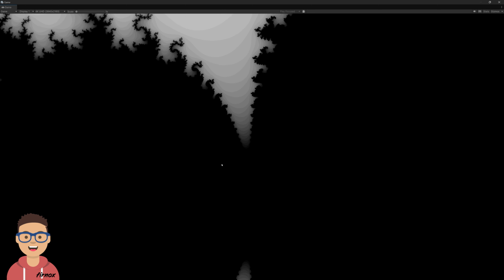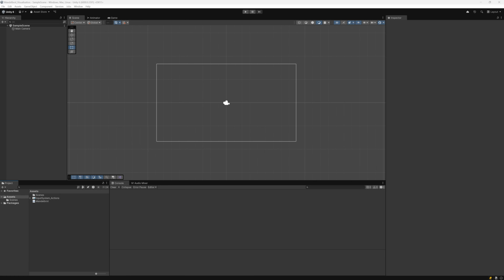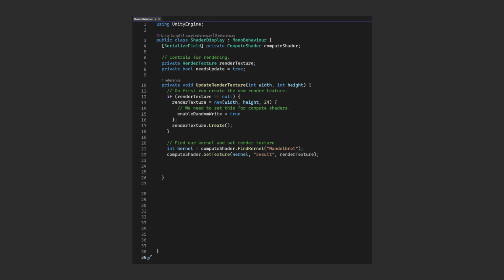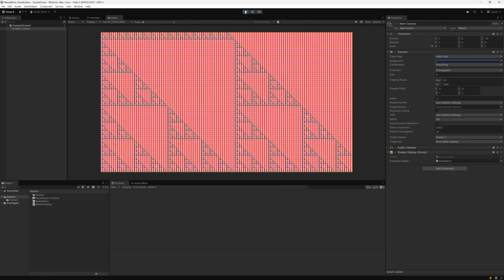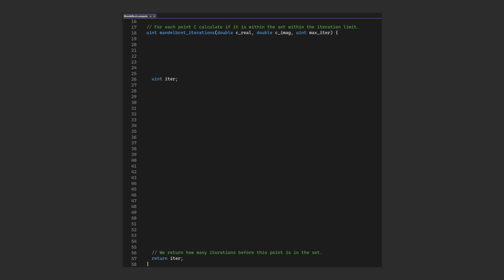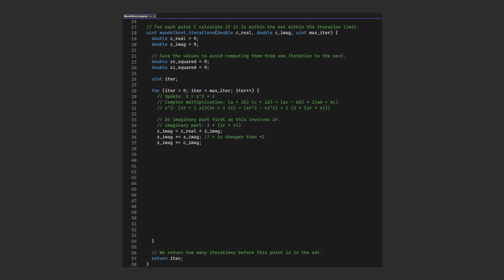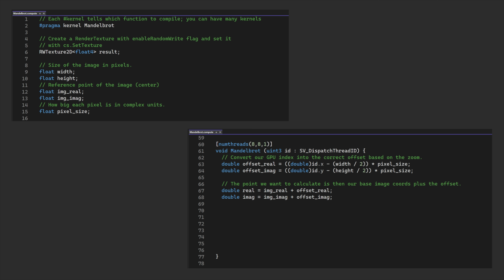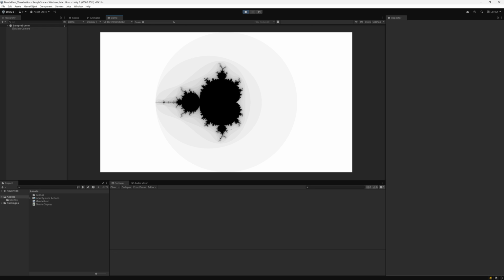Unity shader stories - Mandelbrot Set (Part1: Displaying the Fractal)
Learn to visualise stunning fractals with Unity using compute shaders. In this tutorial, we create the base shader code to display the Mandelbrot Set on the camera.

In this first part of the tutorial series we demonstrate how to get the compute shader rendering to the camera using the RWTexture2D, Graphics.Blit and the  OnRenderImage function in the standard render pipeline. We will explain what the formula for the Mandelbrot Set is how to implement it efficiently in the compute shader.

Contents:
0:00 Introduction
2:40 Basic shader display
6:57 The Mandelbrot Set
9:15 Shader code